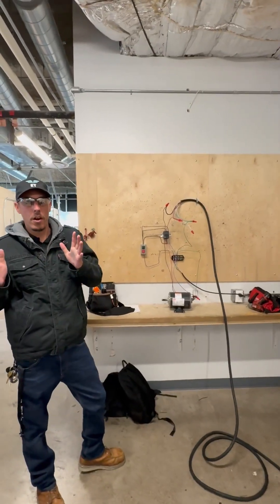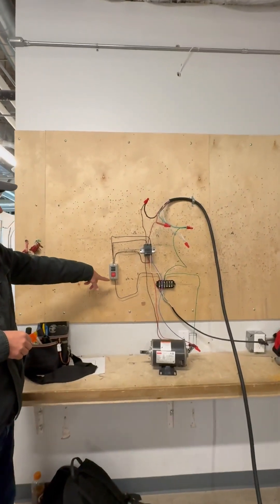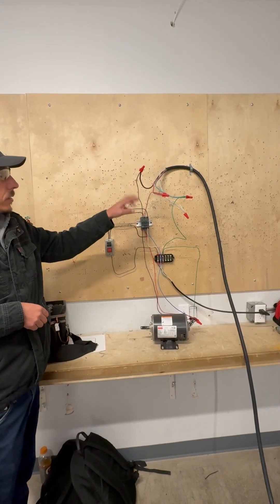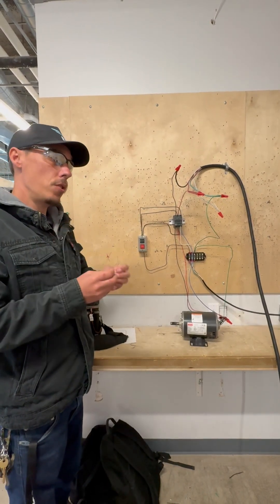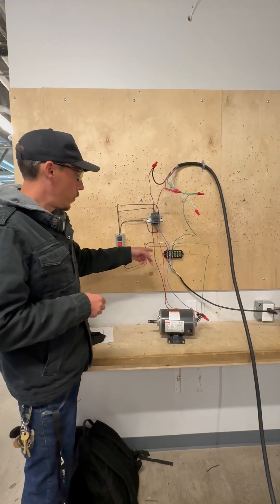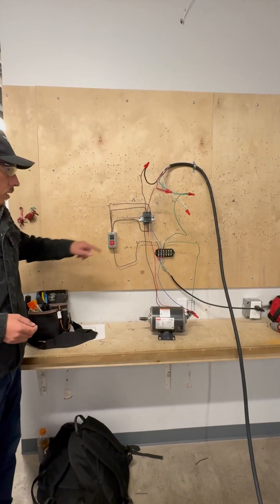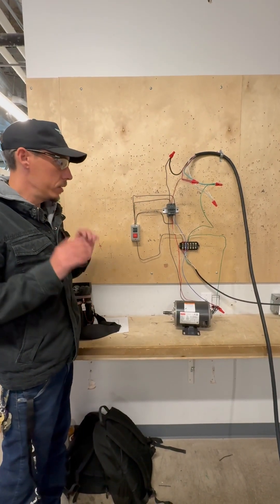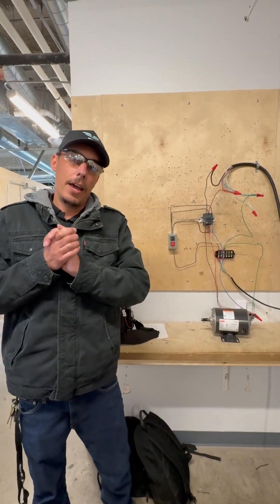February 10, 2025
3 phase start/stop motor control.